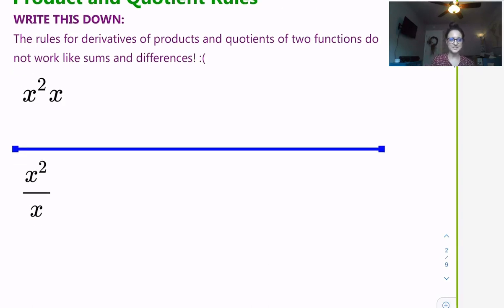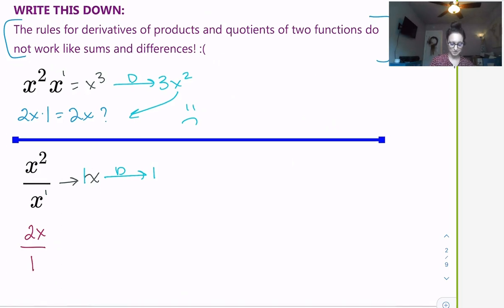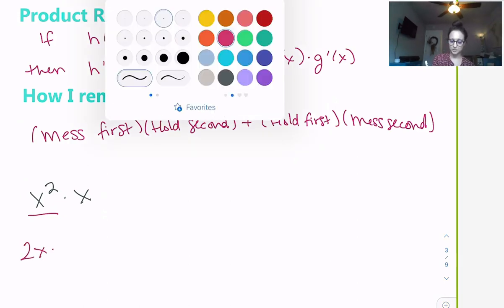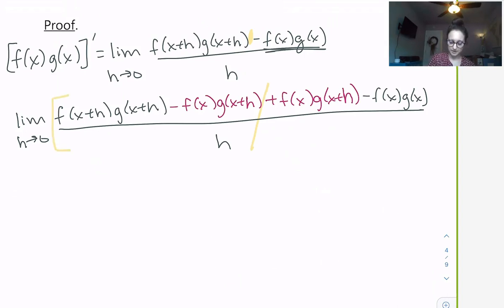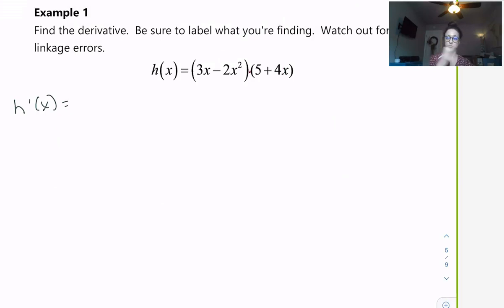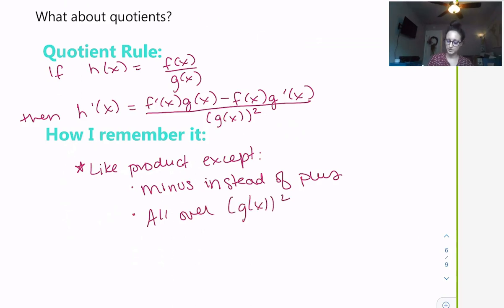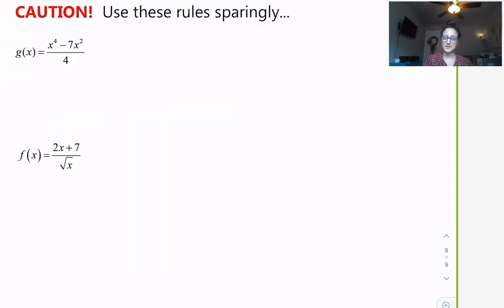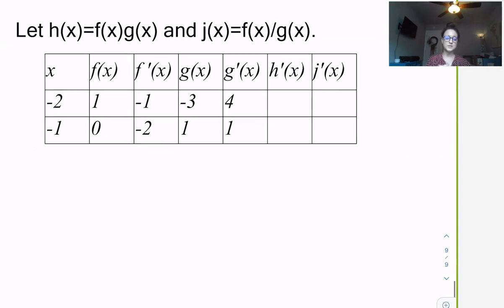Product and Quotient Rules